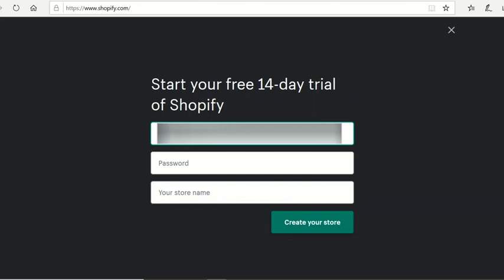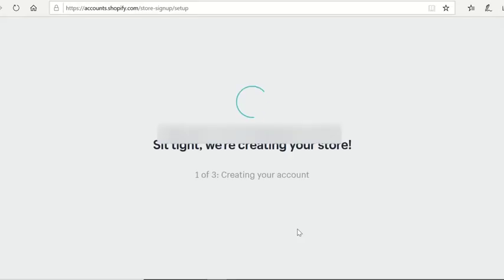Creating an E-commerce Store Through Shopify: Your Path to Online Retail Success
Learn how to build and launch a successful e-commerce store using Shopify. Join our course to master the art of creating an online retail presence.

Welcome to "Creating an E-commerce Store Through Shopify," where we empower you to establish your own online retail empire with ease. In today's digital landscape, having a strong e-commerce presence is crucial for businesses looking to reach a wider audience and boost sales.

What you will learn :

1. Shopify Essentials:
Begin with an introduction to Shopify, understanding its features, advantages, and how to set up your account.

2. Store Design:
Learn how to choose and customize professional, mobile-friendly themes that reflect your brand's identity.

3. Product Management:
Master product listings, including adding, editing, and categorizing products, to create a seamless shopping experience.

4. Payment Processing:
Understand payment gateways, secure transactions, and implement various payment methods to cater to customer preferences.

5. Inventory Management:
Discover effective strategies to manage your e-commerce inventory efficiently, ensuring products are always available.

6. Shipping and Fulfillment:
Learn to set up shipping options, calculate shipping costs, and manage order fulfillment.

7. SEO for E-commerce:
Optimize your store for search engines to enhance its visibility and attract organic traffic.